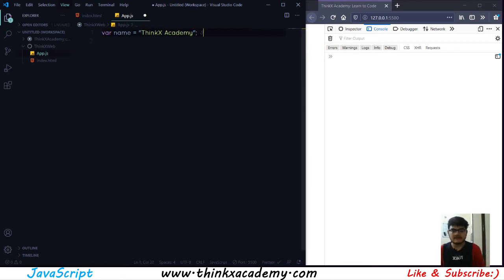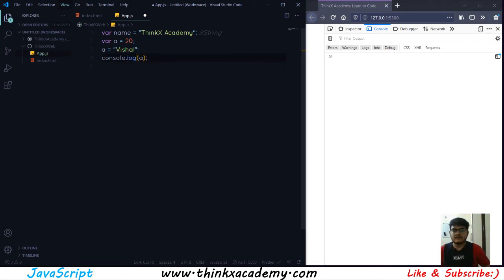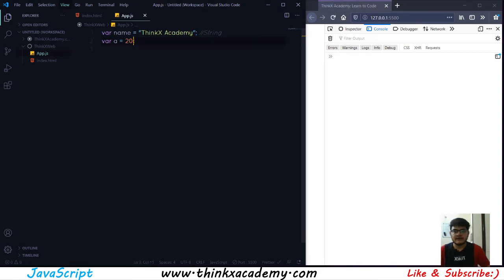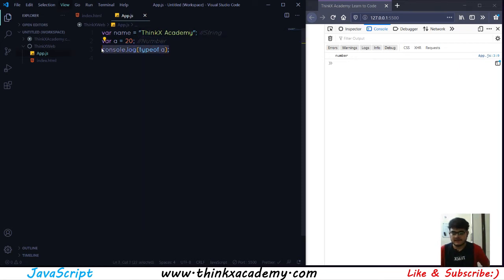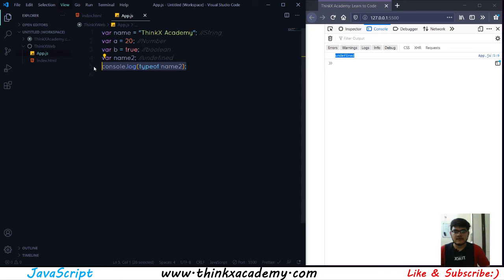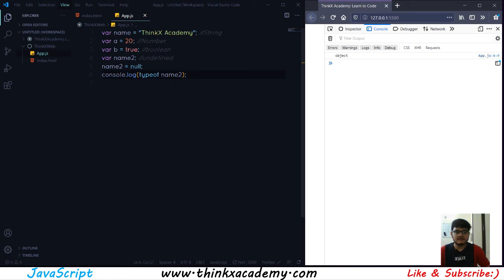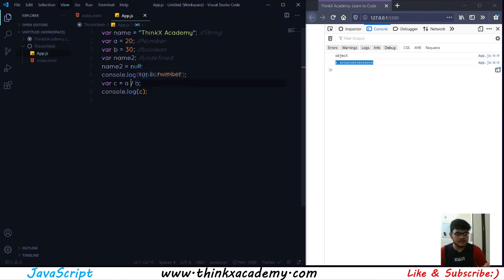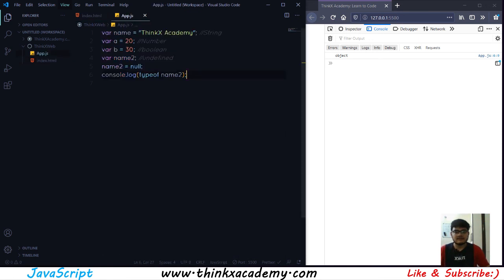Data Types and Variables in Javascript | Web Development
In this tutorial, we will learn about data types, operators, and variables in Javascript.
There are different types of data such as numbers ( 1,2,3...), strings, boolean (true or false), null.
We will learn to store these data in variables that are just names.(Do not use reserved keywords for naming variables).

Learn Web Development using HTML,CSS,Javascript,PHP in this course from scratch.
We will start off with the basics of Javascript first in this JavaScript Playlist and then we will
start making different components of website with Frontend and will also use PHP for Backend.
No Previous programming knowledge required.